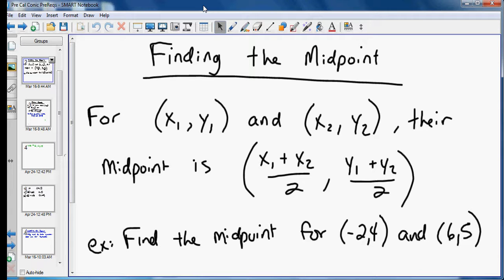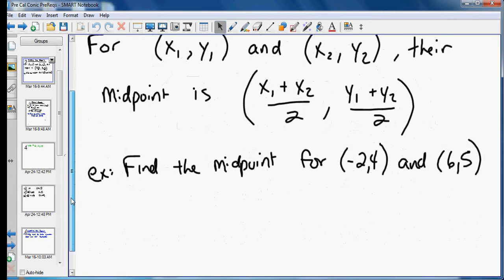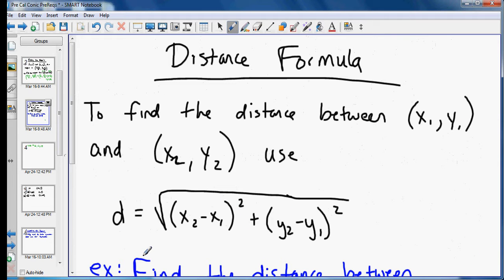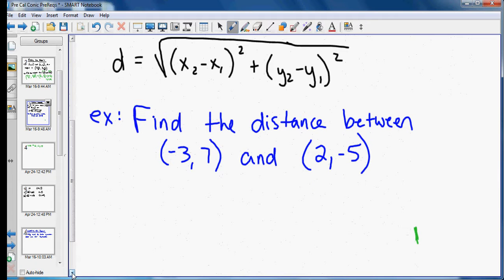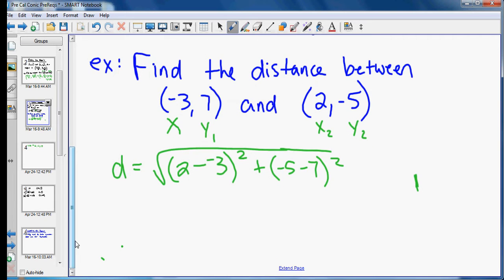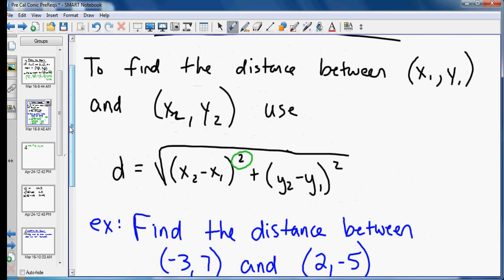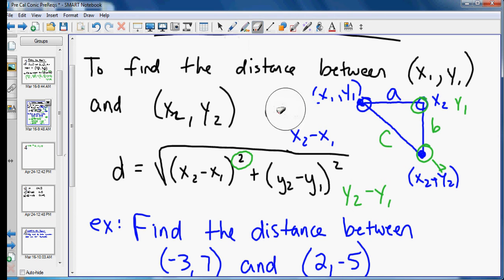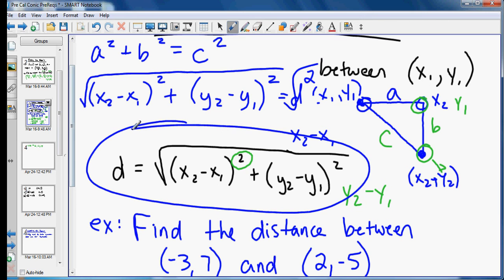Midpoint Distance Formula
These are two skill needed when working with Conics. But they are also some good basic math skills - finding the midpoint between 2 point and finding the distance between 2 points.